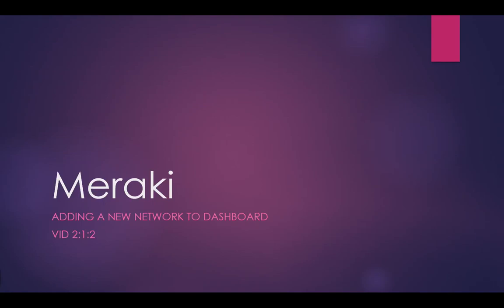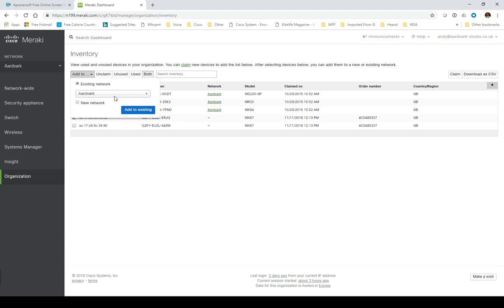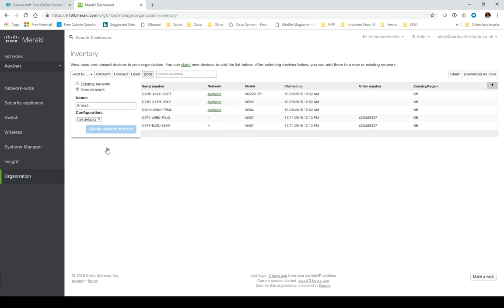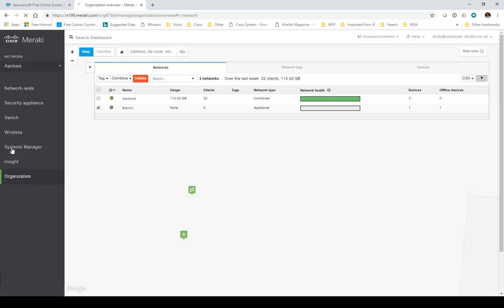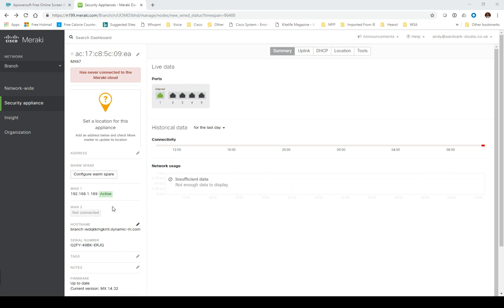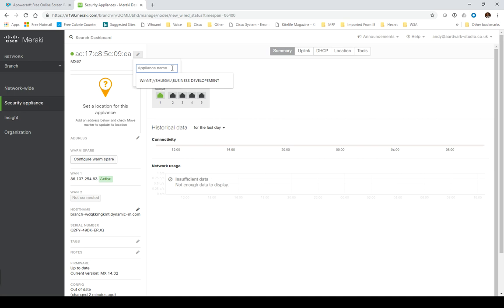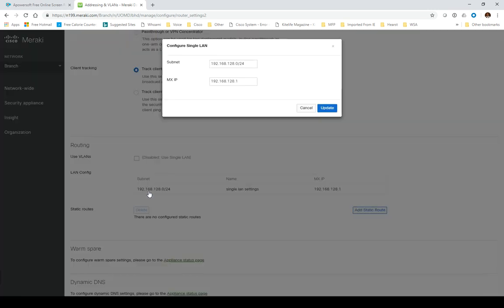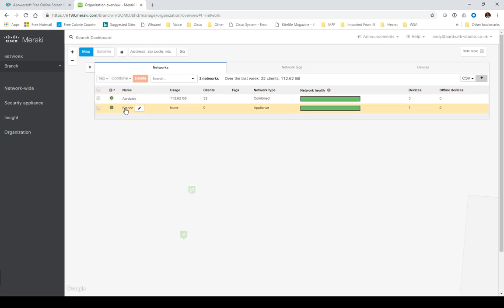Meraki: Adding a new network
Adding a new MX to the dashboard, creating a new network